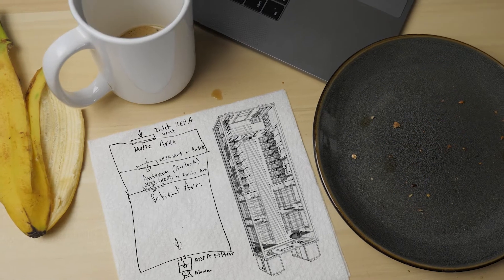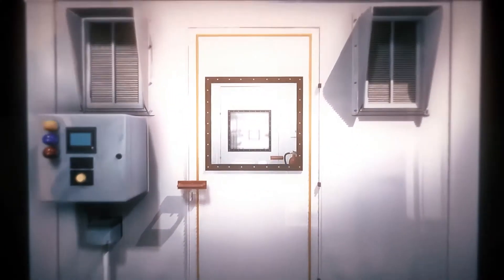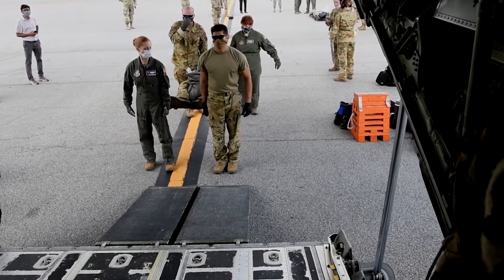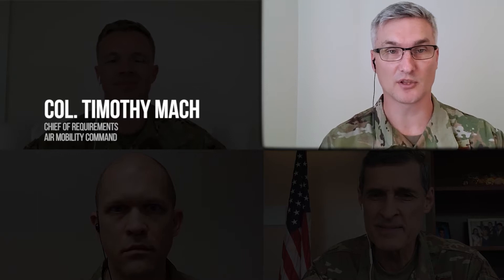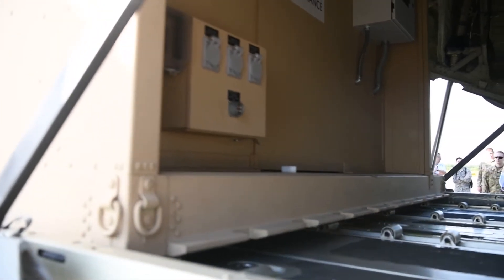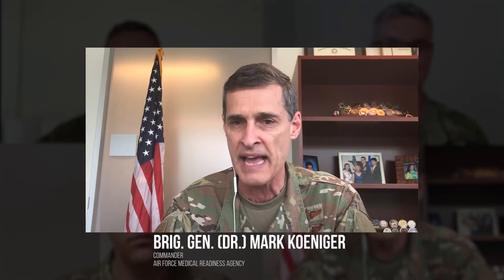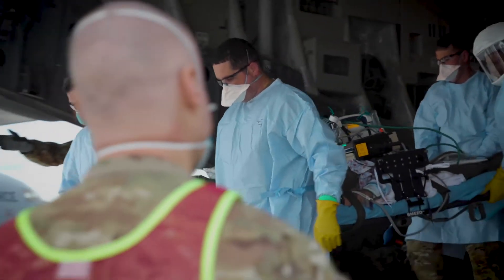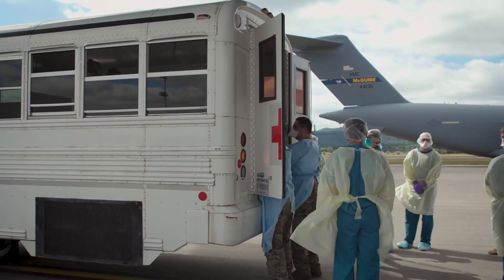Negative Pressure Container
In the midst of a pandemic, the Air Force Operational Test and Evaluation Center, the Air Force Life Cycle Management Center, and Air Mobility Command partnered with more than a dozen other military and civilian organizations, to respond to U.S. Transportation Command’s (USTRANSCOM) Joint Urgent Operational Need (JUON) request for the development of equipment and procedures to transport COVID-19 patients on C-17 Globemaster III and C-130 Hercules aircraft, while maintaining the health and readiness of aircrews.

The result was an elegant solution of transforming existing 20 and 40-foot Conex CONEX containers into air-mobile medical isolation wards – The Negative Pressured CONEX (NPC) and the Negative Pressure CONEX-Light (NPC-L) - and they went from concept to deployment in just four months.

Video Production: Andrew Arthur Breese
Motion Graphics: Travis Burcham
Assistant Producer: Joseph Eddins
Source Broll: DVIDSHUB.net